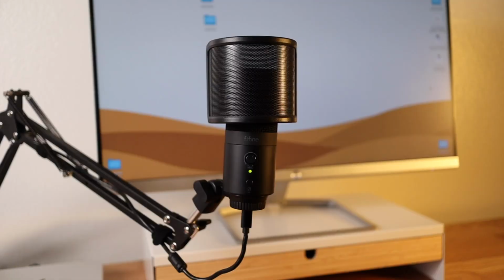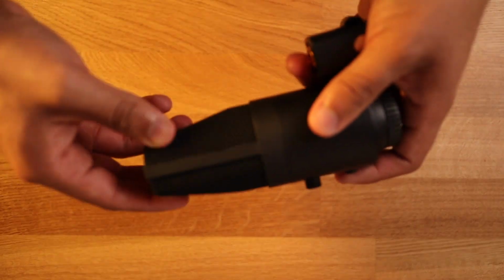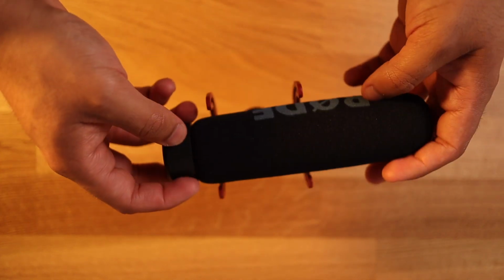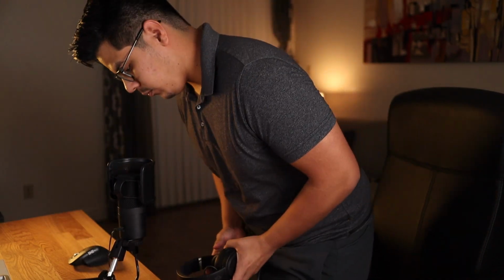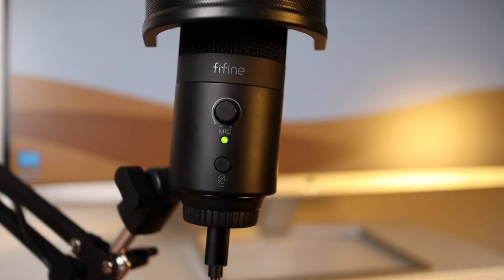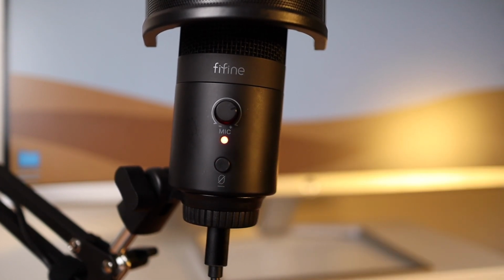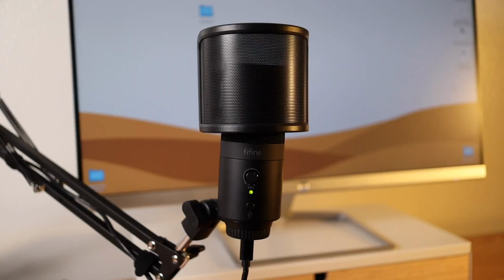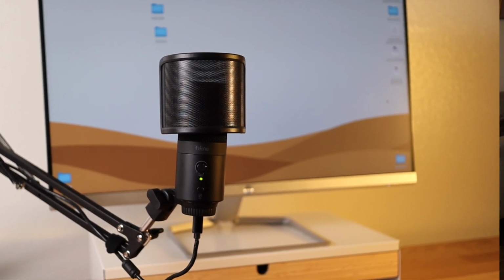FiFine K683A USB Microphone: Best Amazon Microphone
What is going on you guys, in this video I am looking over the FiFine K683A USB Condenser Microphone. The whole video was recorded on this microphone.

My iOS Everyday Carry:
iPhone 13 Pro
Pixel 6
Galaxy Watch 4
AirPods (1st Gen)
Apple Watch SE
Moft Wallet

Main Camera
Main Lens
Secondary Camera
Secondary Lens
Lighting Kit
Microphone Arm